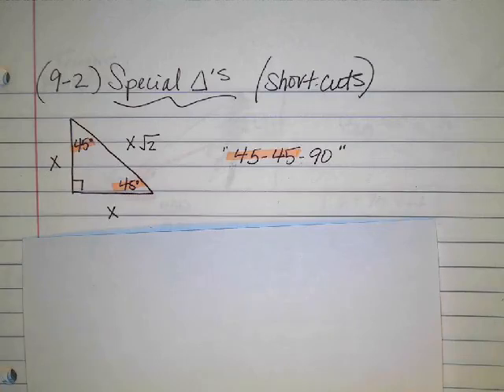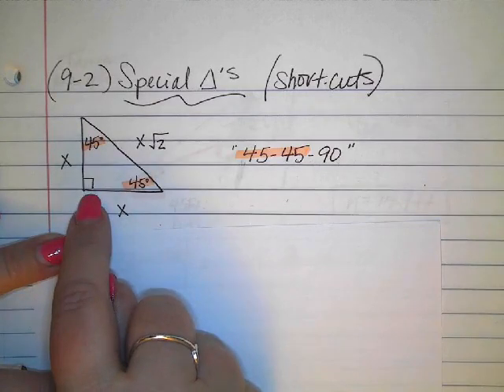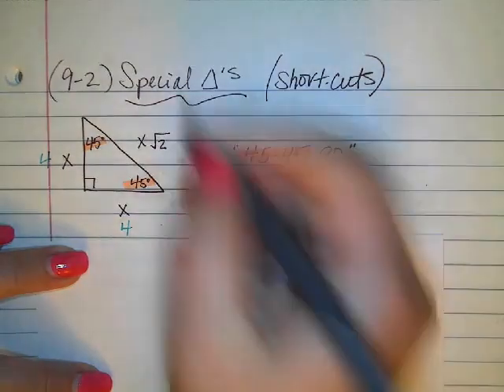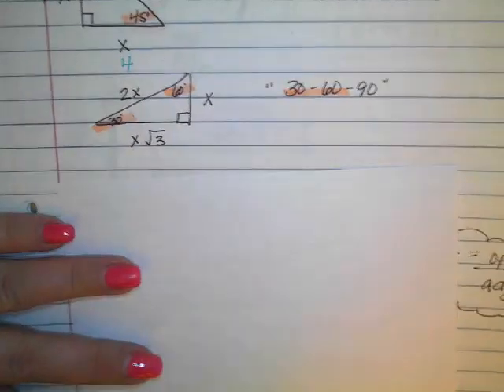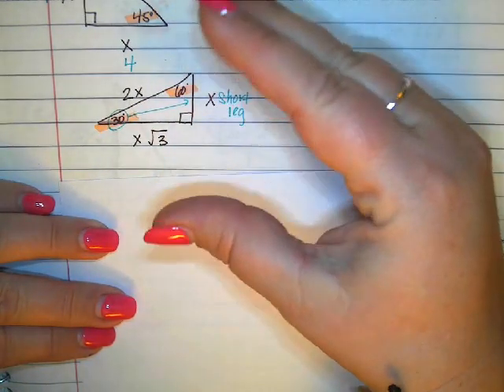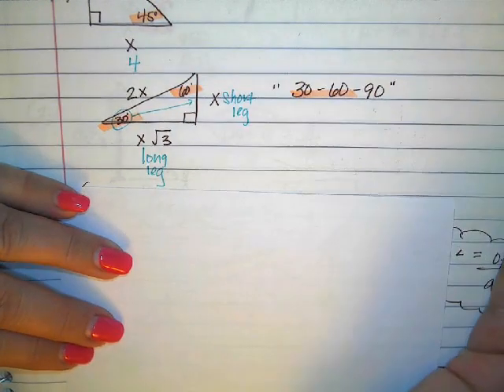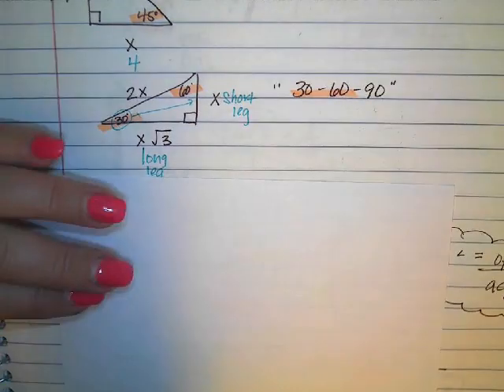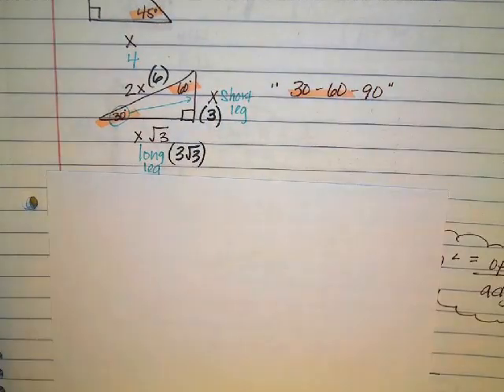9-2 Special Right Triangles